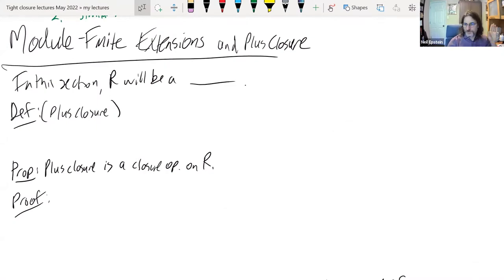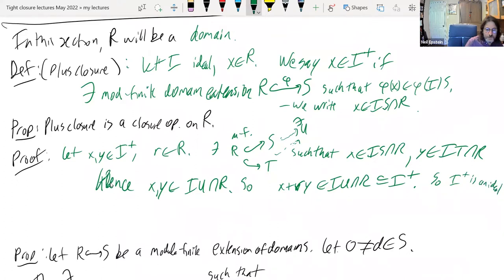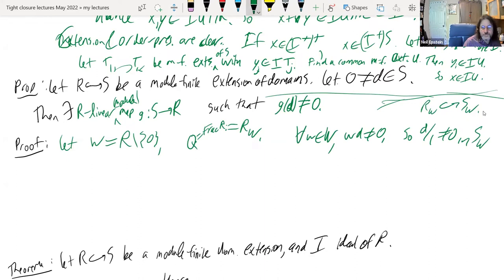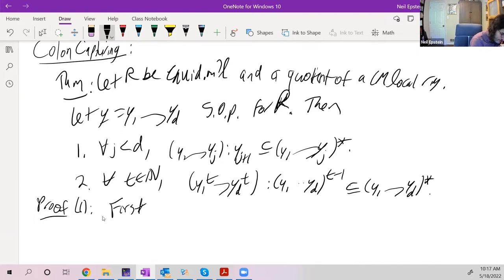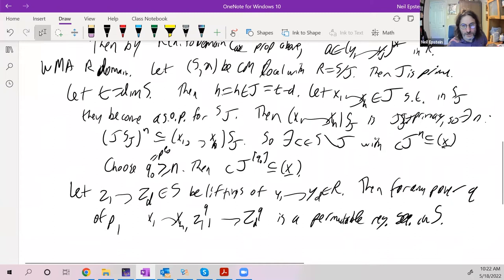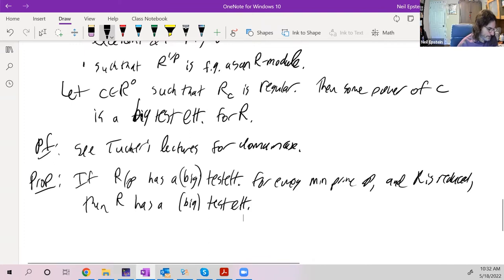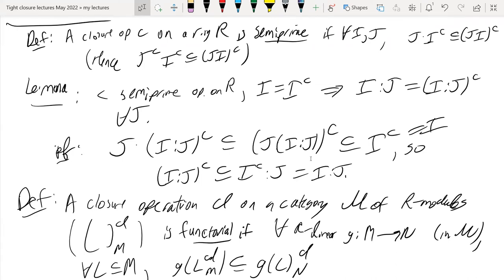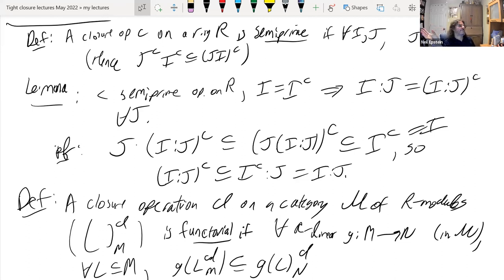An Overview of Tight Closure of Ideals - Part 3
Speaker: Neil EPSTEIN (George Mason University, USA)
2022_05_18-16_00-smr3707.mp4